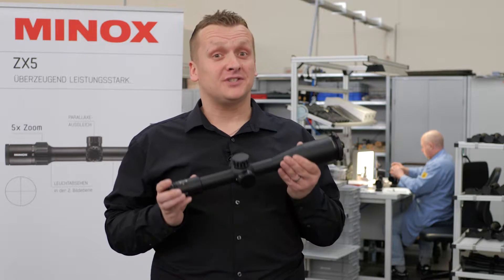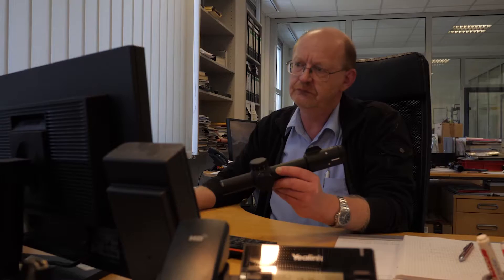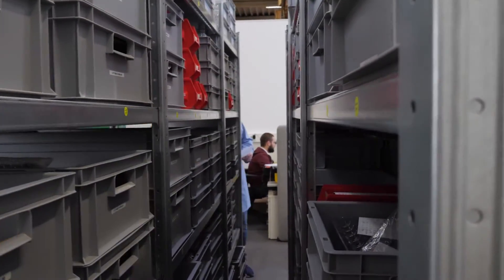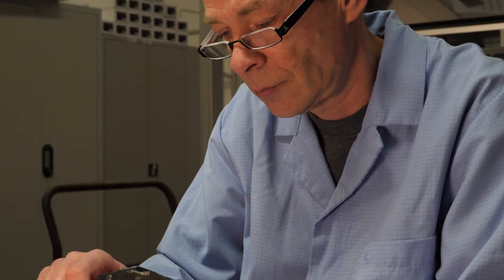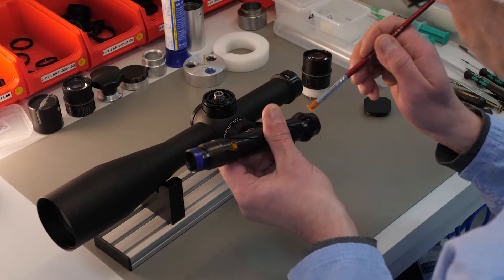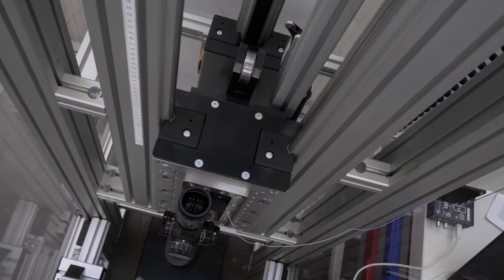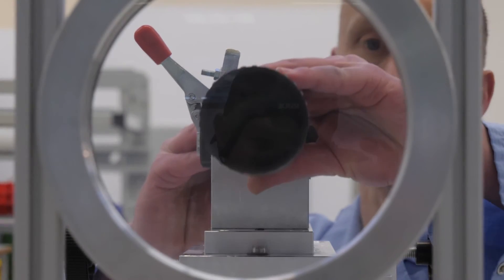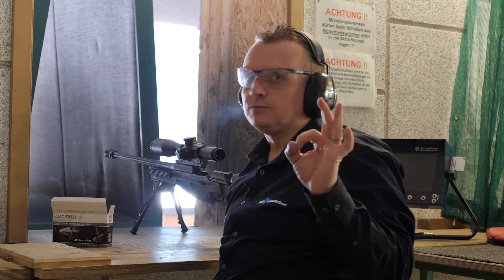MINOX ZP5 production: How is a riflescope of the ZP series created?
We visited the optics manufacturer MINOX in Wetzlar to find out what steps a MINOX ZP riflescope goes through during production. Here you can read more about it

Your wish is our command! We've received many requests from you about how a riflescope is actually made. At the traditional optical manufacturer MINOX in Wetzlar, we founded clear answers! We were able to follow the steps from the planning phase through assembly to the use of a riflescope like the MINOX ZP5.

Minox works together with hunters and experts in order to satisfy the requirements of the customer. After a careful design phase,  the organization of all required parts and materials for the MINOX ZP5 takes place. Like every riflescope, a MINOX ZP consists of 3 basic components: mechanics, electronics and optics. All elements of a riflescope are perfectly matched to each other for the highest quality standards. Each assembly, such as the inversion system, is extensively tested.
For a precision instrument such as the MINOX ZP riflescope, extremely clean and careful assembly is essential.
At the so-called "wedding", the completed inversion system is inserted into the tube body of the MINOX ZP5 and anchored there.
A MINOX ZP5 also has to endure a lot! For this purpose, the riflescope must prove its robustness against impacts, pressure, heat and cold in further tests.

And last but not least, our Alex from all4shooters.com finally convinced himself of the quality of the MINOX ZP5 riflescope at the shooting range!